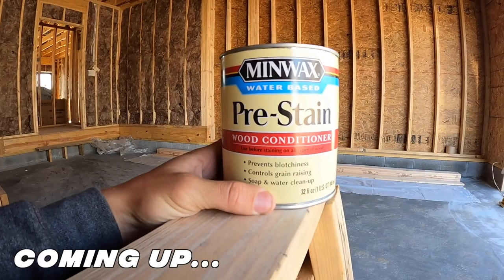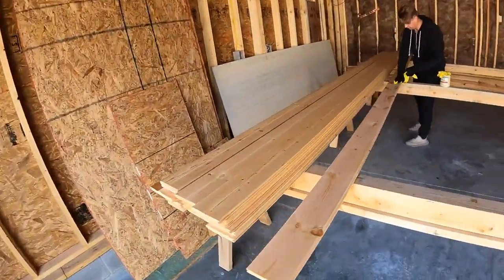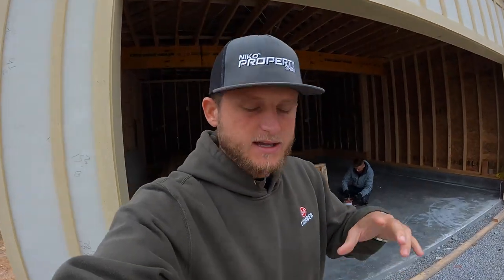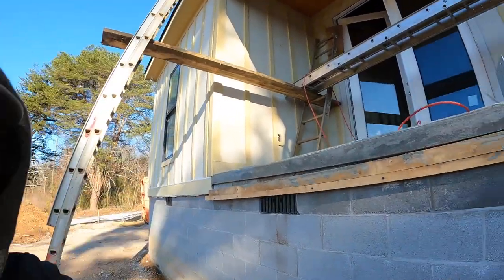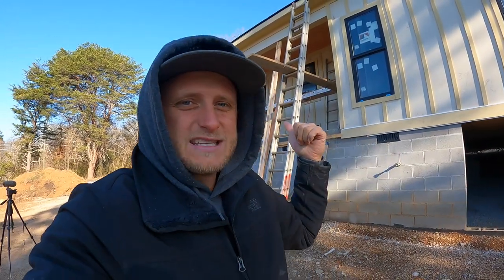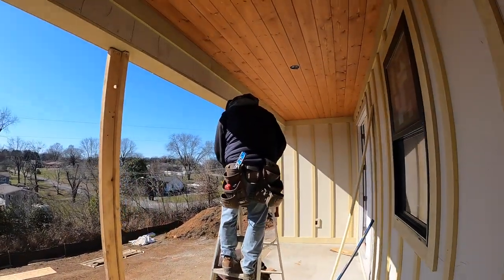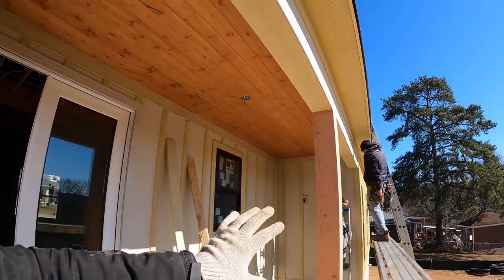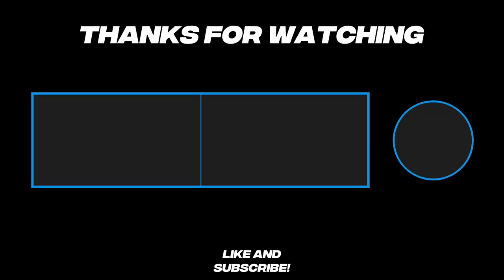Installing Tongue & Groove on Porches | Stain & Install | Building A $350,000 Custom House | EP 35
In today’s episode, you can learn how to install tongue and groove on the inside of either a gable or a porch. I think this special touch of T & G really made the front and back porches really stand out!! I'm very happy with the outcome being done with T & G and Hardie siding completely. Enjoy the video y'all!

🏡 Follow NikosPropertyShow on Social Media !

🏡 Follow NikosPropertyShow on YouTube for more exciting videos !